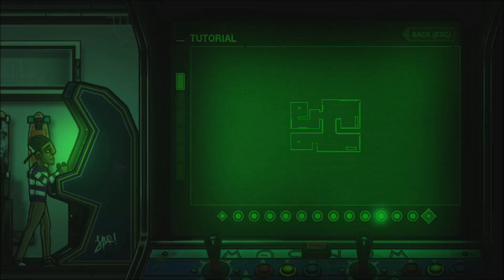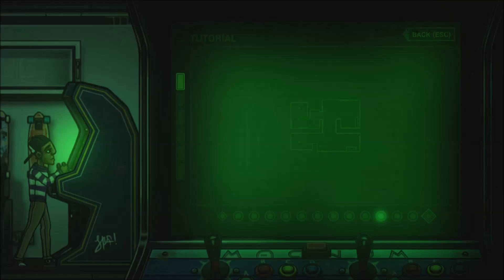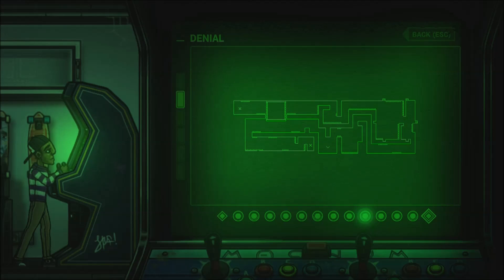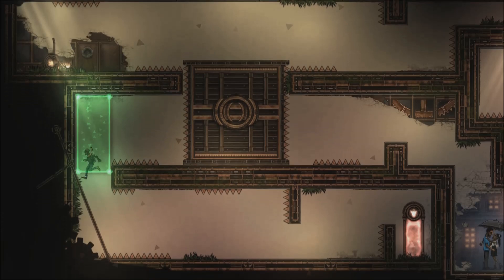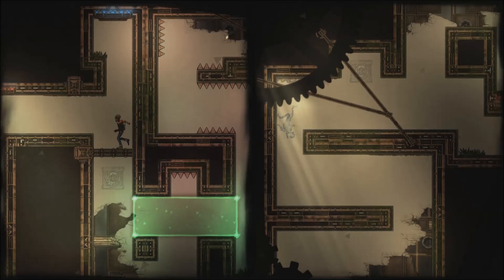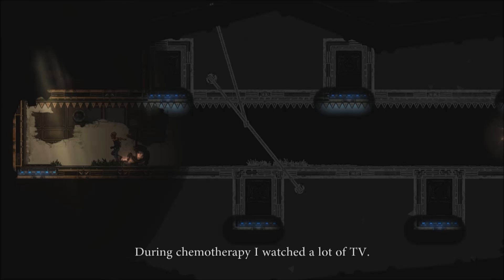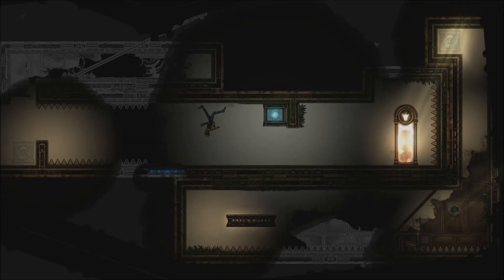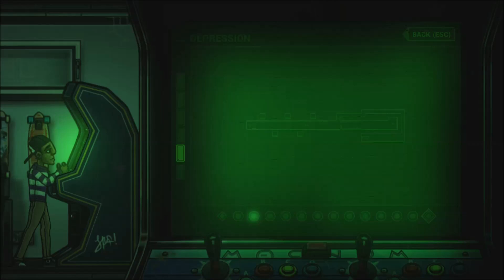In Between - Hidden Achievements Guide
This video shows you the hidden hope  glimmers and how to get them.  Also shows how to get the hidden achievement Find a Way Through.

The footage is recorded from PC with OBS (@1920x1080 30fps) and edited in Windows Movie Maker Live Essentials 2012 Edition.

In Between is an atmospheric, award-winning platformer where you solve mind-bending puzzles by manipulating your surroundings and gravity itself.​   Developed by Gentlymad and available on steam, this indie game was released for PC on August 21st, 2015.